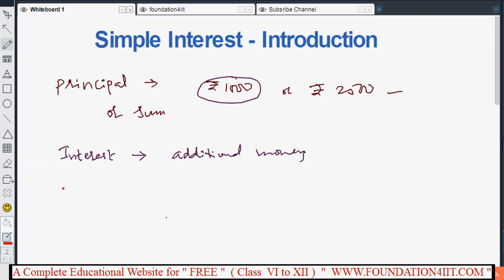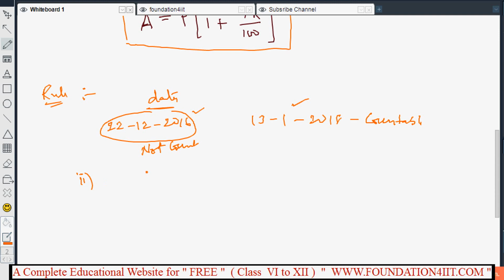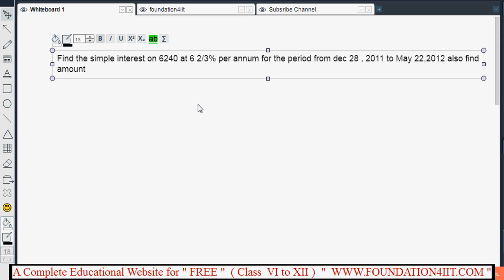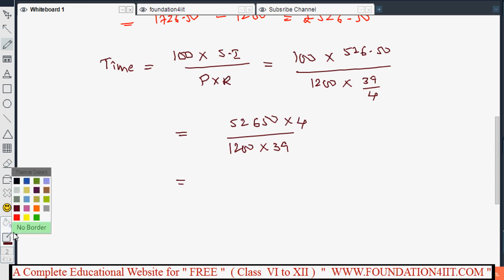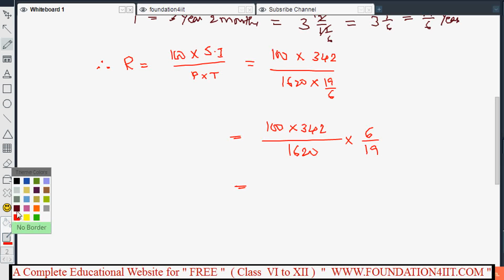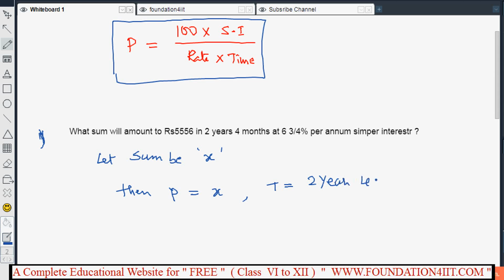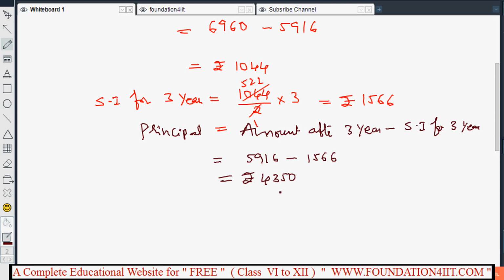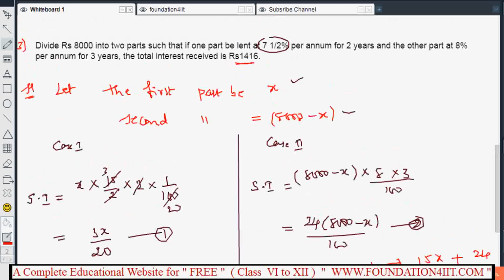Class 8 Maths ICSE || Simple Interest || Complete Lesson